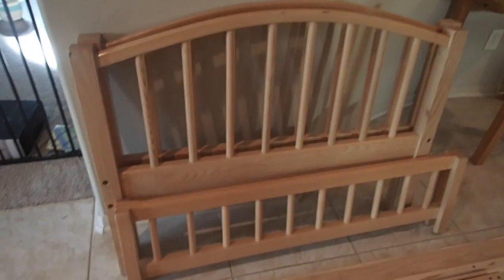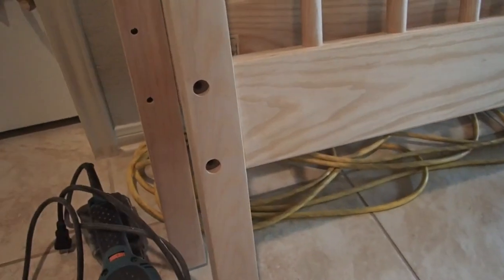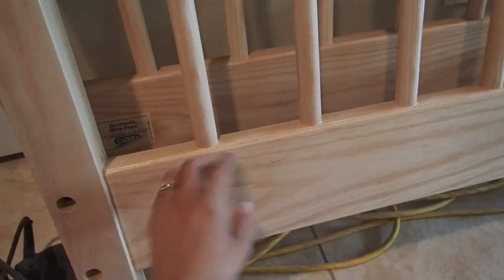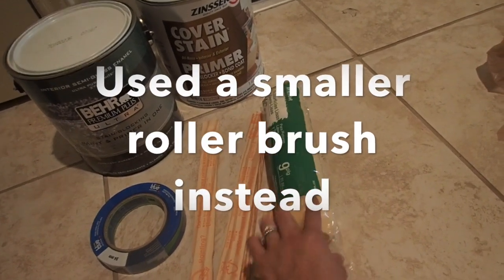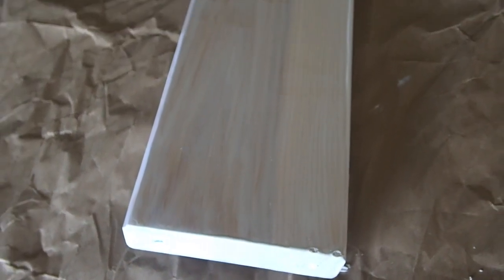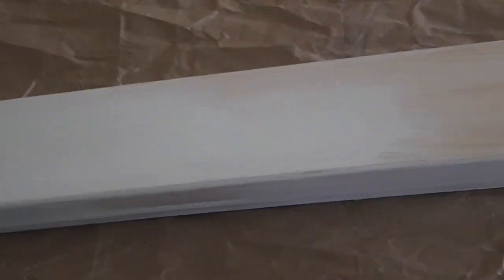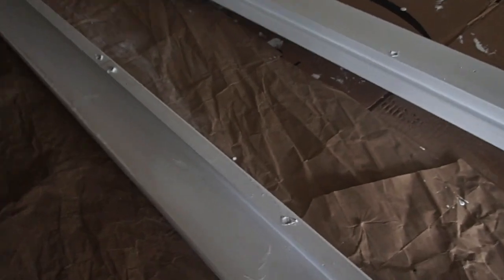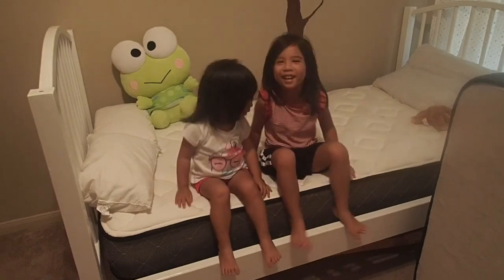DIY: Painting Bunk Beds